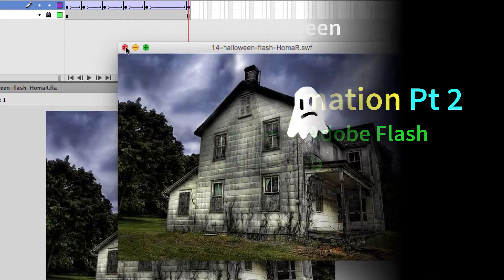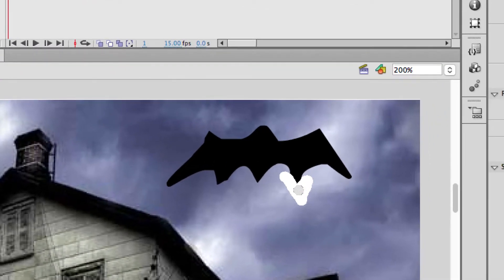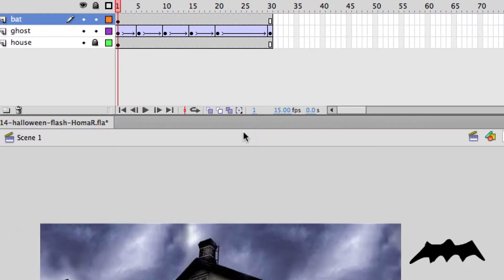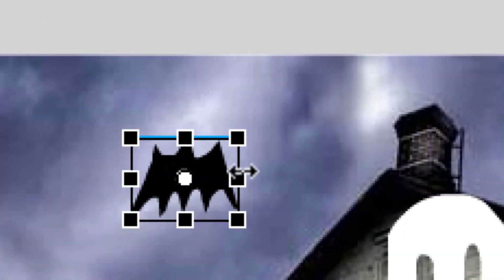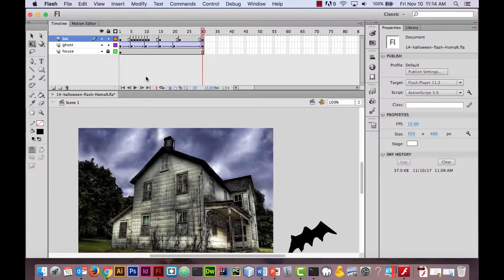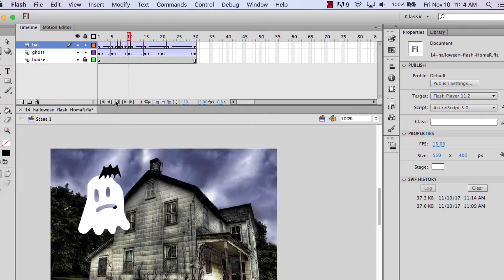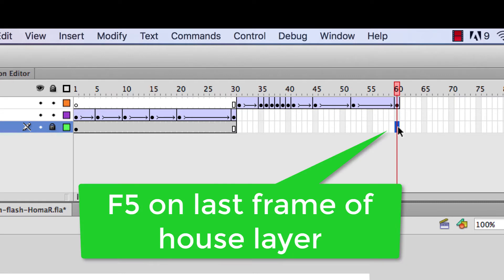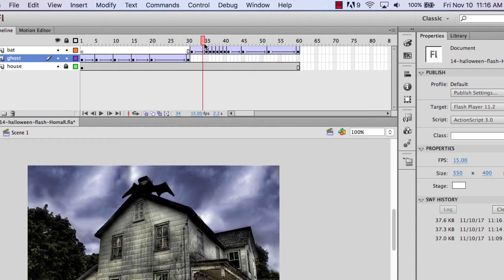csc103-14-Flash-Halloween-pt2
Part 2 - Bat: Keyframe Animation w/Adobe Flash in the Mac Lab